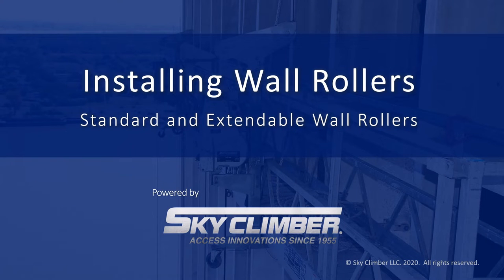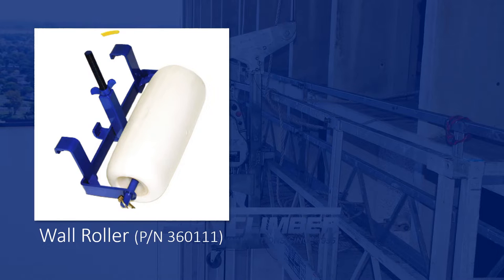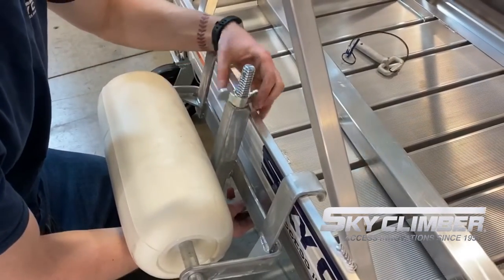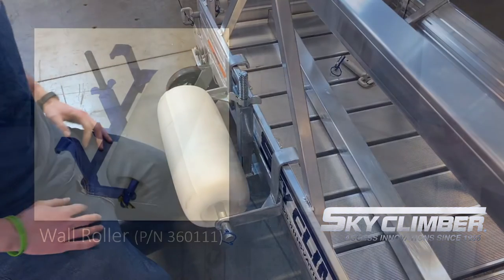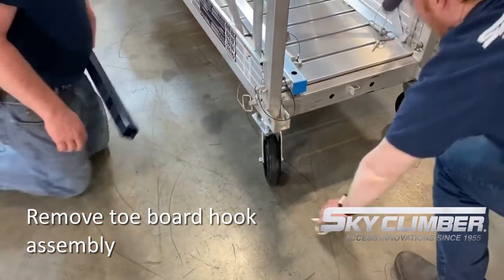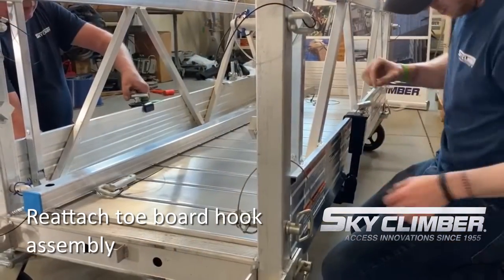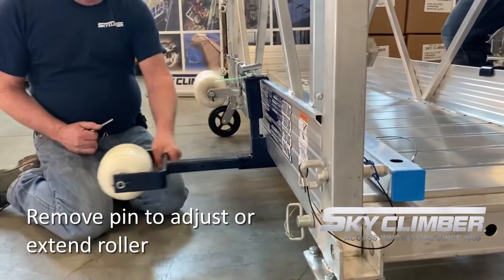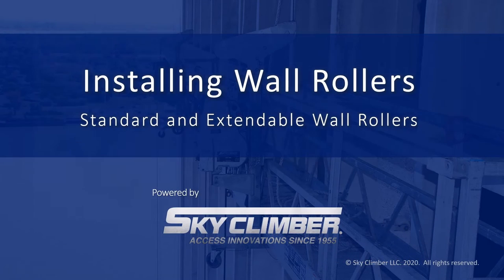Sky Climber, LLC Wall Rollers Installation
Standard and Extendable Wall Rollers are part of the Sky Stage Ultra Accessories product line.  This video demonstrates how to properly attach and use these rollers on Sky Climber suspended access platforms.

Sky Climber, LLC has been designing, engineering and manufacturing suspended access equipment such as quality hoists, rigging solutions and modular work platforms since 1955. Today, Sky Climber, LLC maintains a leadership role in the engineering, development and manufacturing of superior suspended access equipment.